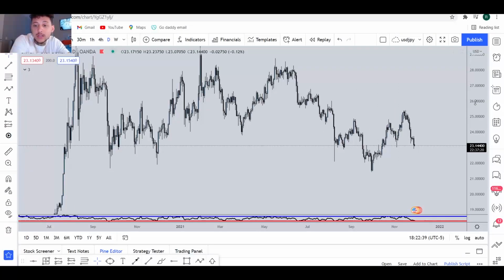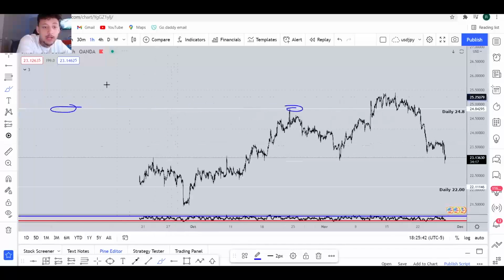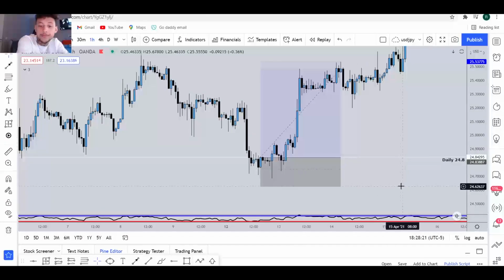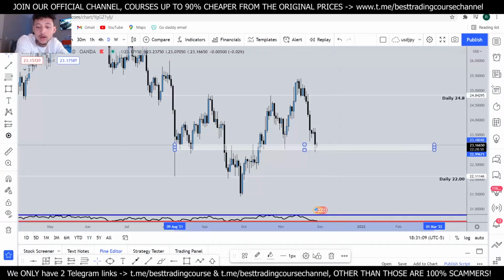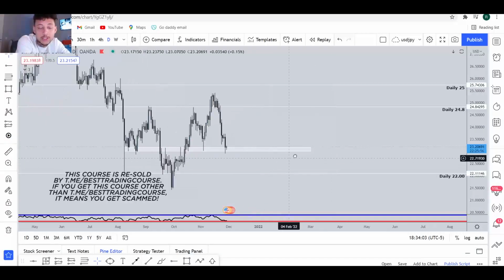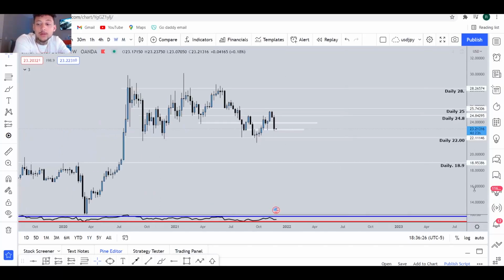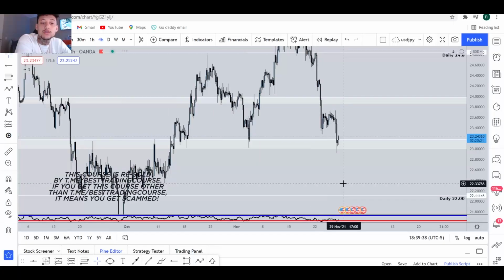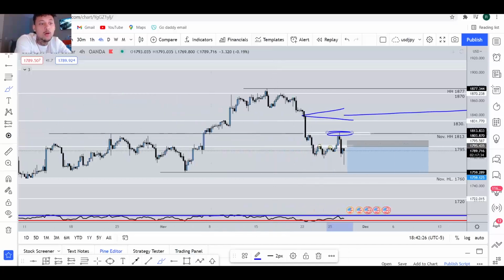8 Entry Zones